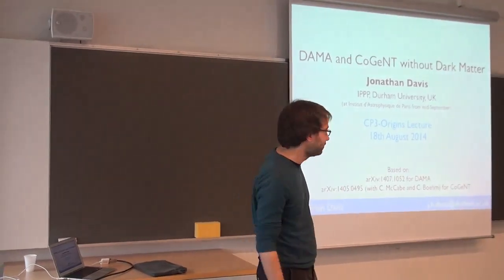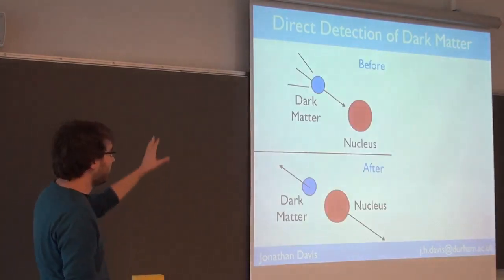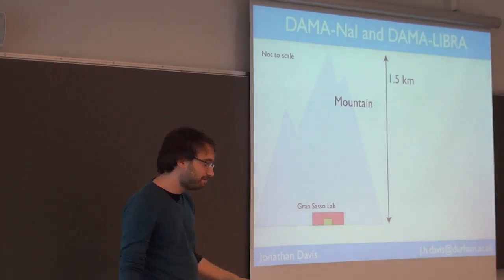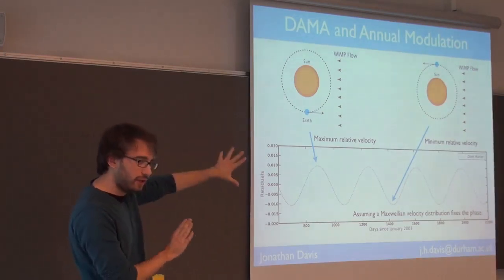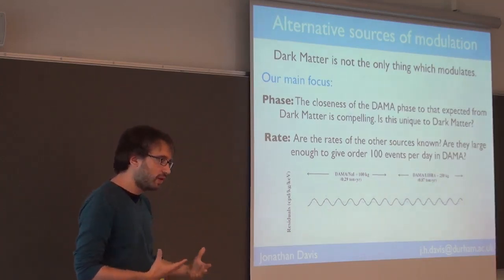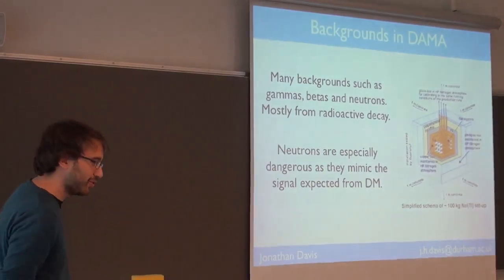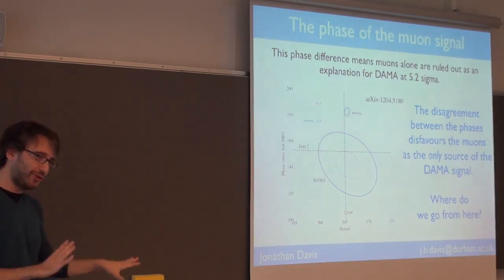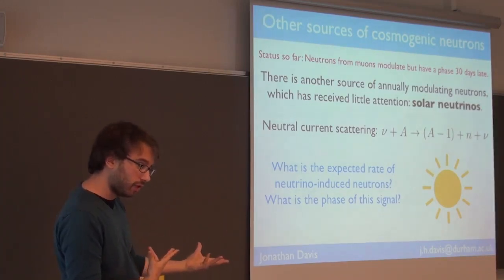DAMA and CoGeNT without Dark Matter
This is a lecture given at CP3 at the University of Southern Denmark by Jonathan Davis (Durham University)

Review:
Direct Detection experiments aim to detect evidence of Dark Matter scattering with nuclei. Two such experiments: DAMA/LIBRA and CoGeNT have both claimed a positive detection of Dark Matter. For the former this takes the form of an annually modulated event rate, and for the latter an excess of low-energy events. However the regions of Dark Matter parameter space favoured by these experiments are in strong tension with the null results from e.g. LUX, XENON100 and SuperCDMS. Hence in this talk I discuss alternative explanations of the DAMA and CoGeNT events which do not invoke Dark Matter. I show that the DAMA modulation is equally well explained by neutrons liberated by a combination of boron-8 solar neutrinos and atmospheric muons in the rock or shielding around the detector. Additionally I show that the CoGeNT low-energy excess can be attributed entirely to backgrounds originating on the surface of the detector.